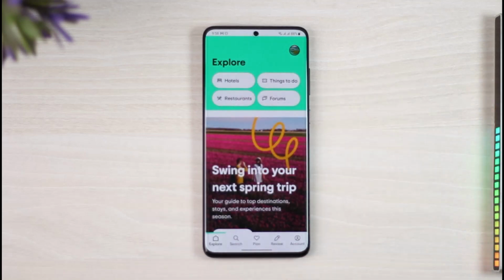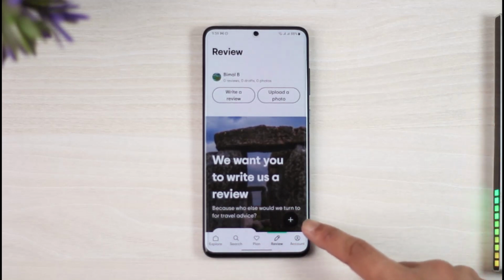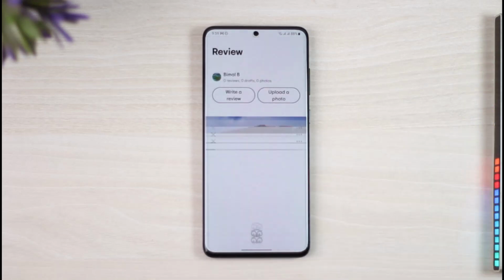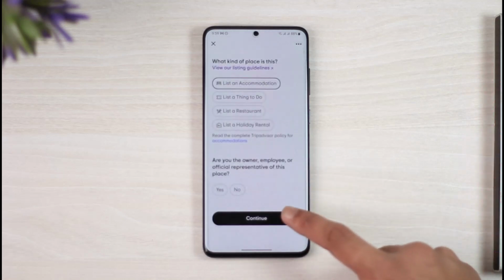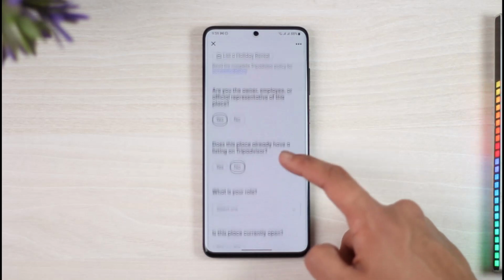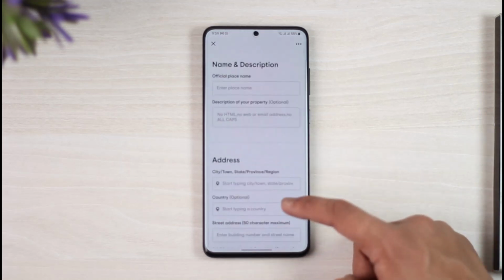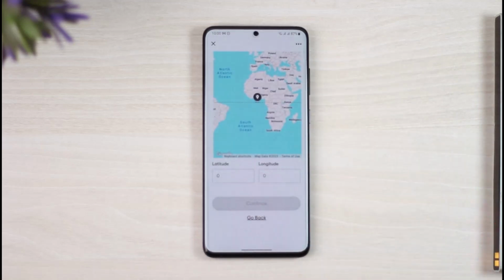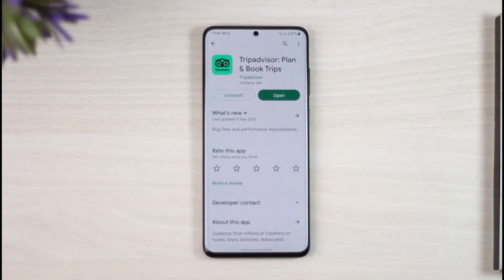Tripadvisor - How to Add a Place !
In this tutorial video, I am simply going to show you how you can add a place to Tripadvisor.

~Chapters:
0:00 Introduction
0:11 How to Add a Place
1:38 Conclusion